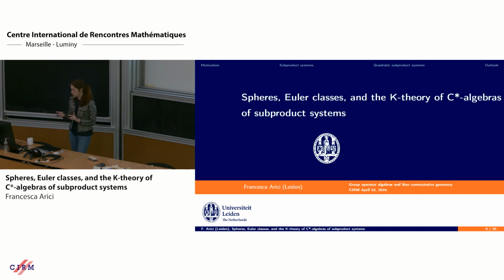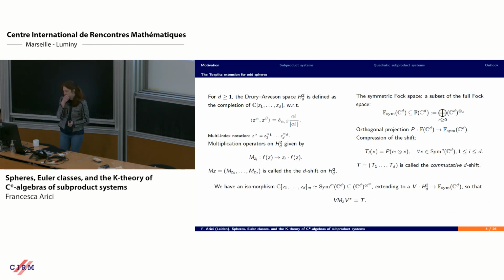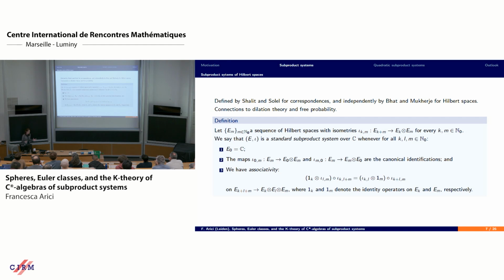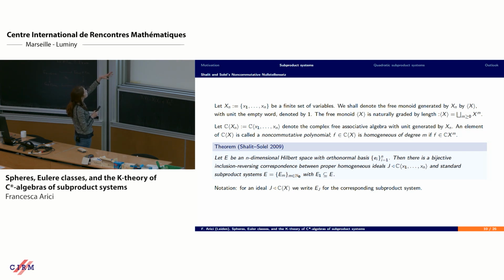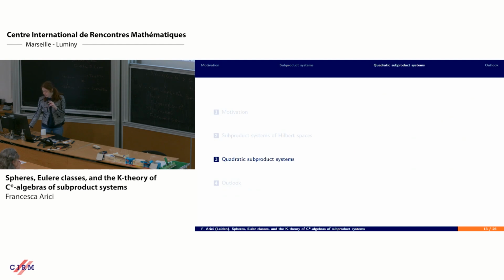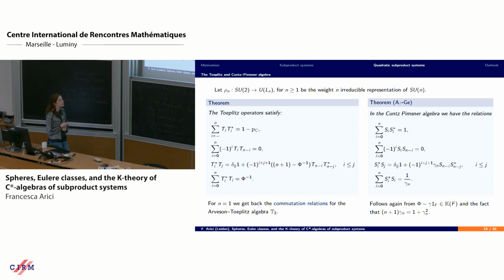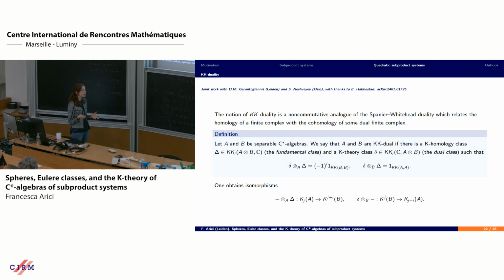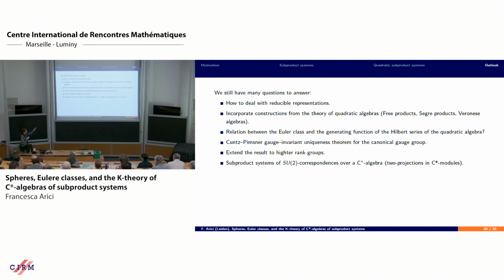Francesca Arici: Spheres, Euler classes and the K-theory of C*-algebras of subproduct systems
CONFERENCE
Recording during the thematic meeting : « Group operator and non commutative geometry » the April 23, 2024 at the Centre International de Rencontres Mathématiques (Marseille, France)